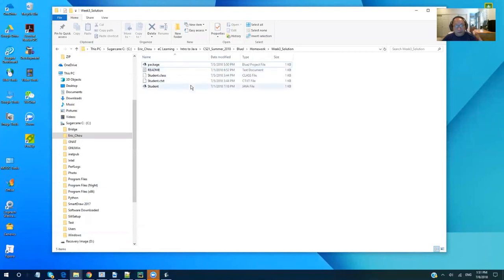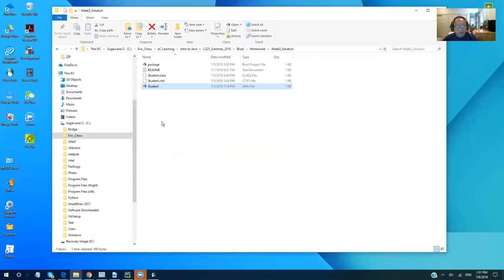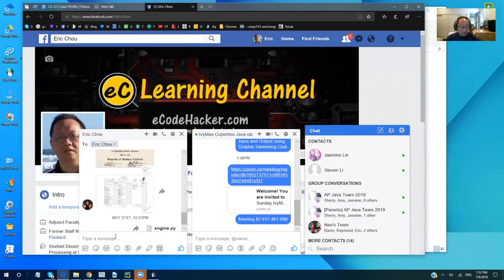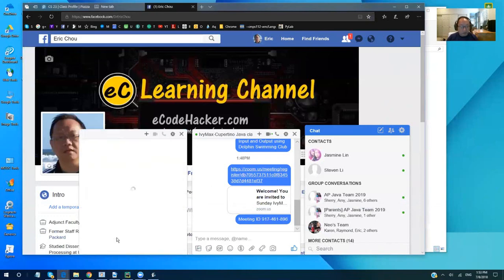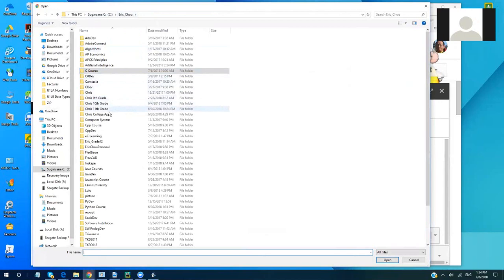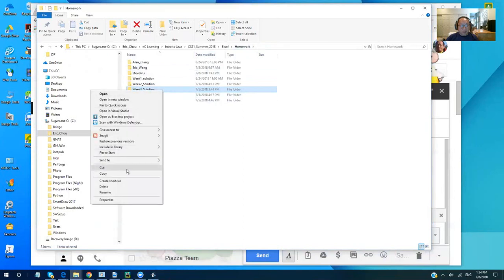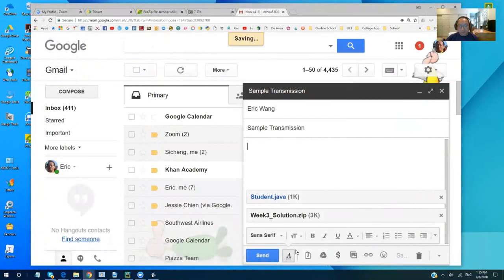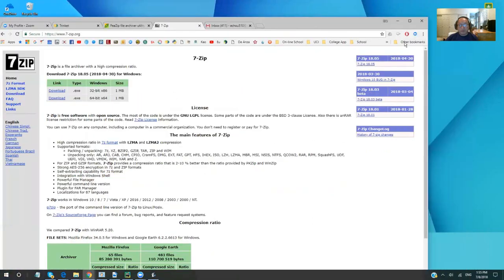Homework Submission (Live Group Lesson or In-Person Class)